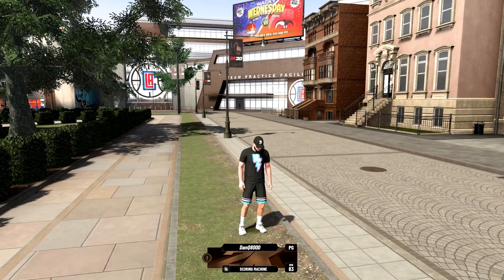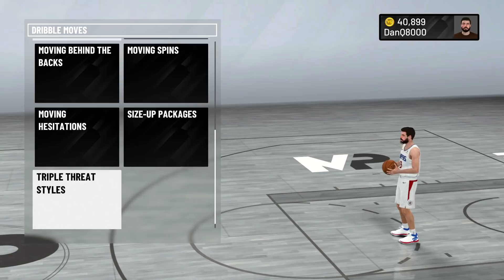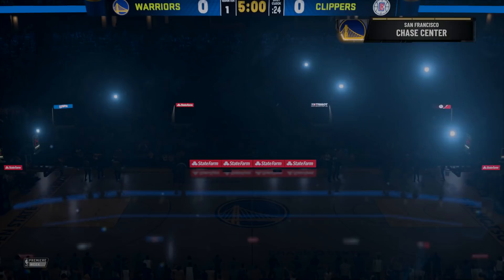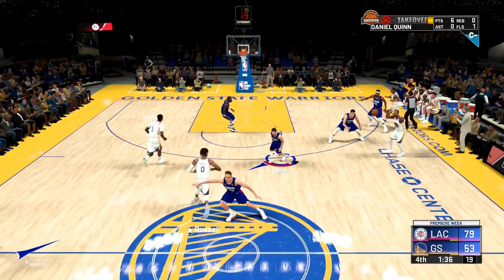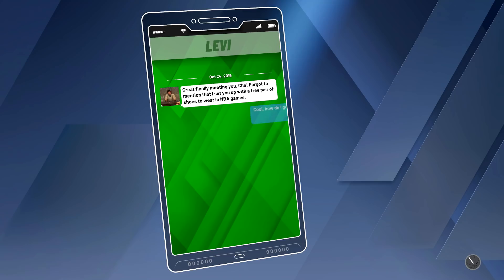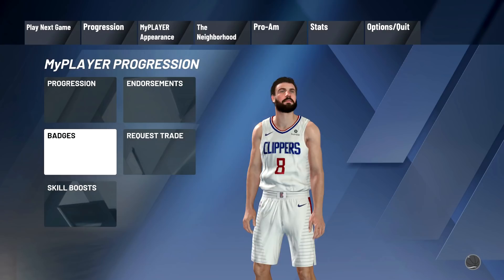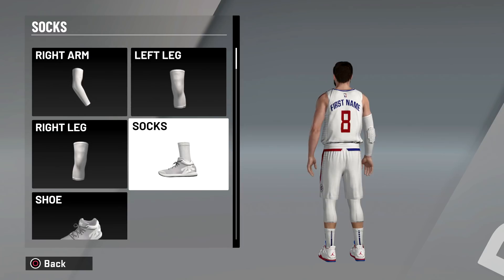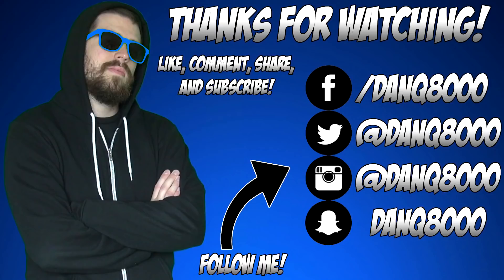NBA 2K20 - My Career - Let's Play - Part 14 - "First NBA Minutes, New Agent" | DanQ8000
"FIRST NBA MINUTES, NEW AGENT"
NBA 2K20
Let's Play - Part 14
With Commentary
PS4 Gameplay
1080p 60 FPS

About The Game:

NBA 2K20 is a basketball simulation video game developed by Visual Concepts and published by 2K Sports, based on the National Basketball Association (NBA). It is the 21st installment in the NBA 2K franchise and the successor to NBA 2K19. The game's standard edition cover athlete is Anthony Davis of the Los Angeles Lakers, while the cover athlete for the legend edition is former 3x NBA champion and 2006 Finals MVP Miami Heat player Dwyane Wade.

NBA 2K20 was released on September 6, 2019, for Microsoft Windows, Nintendo Switch, PlayStation 4, and Xbox One.